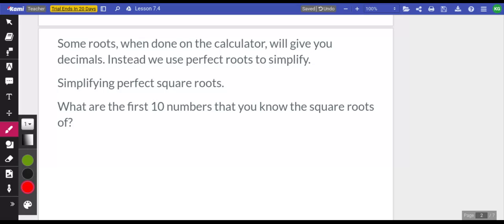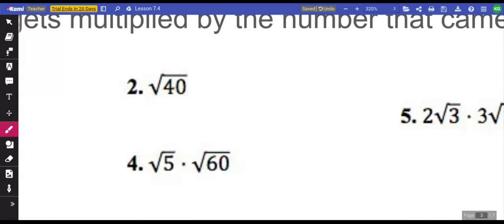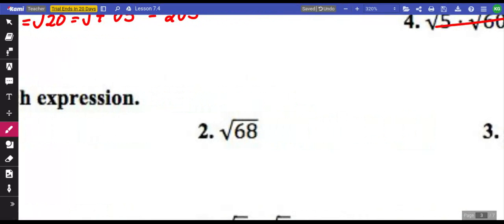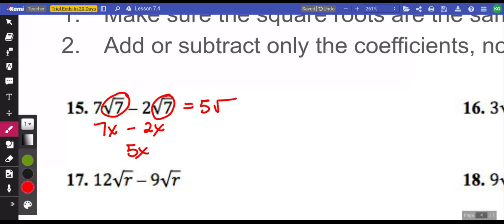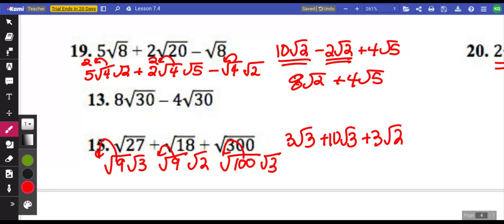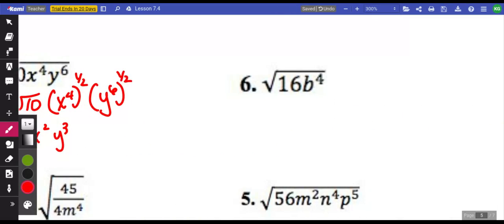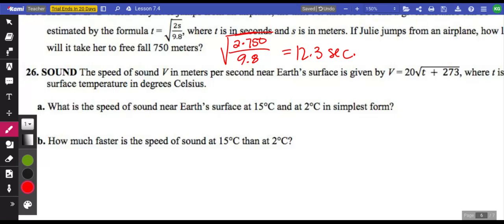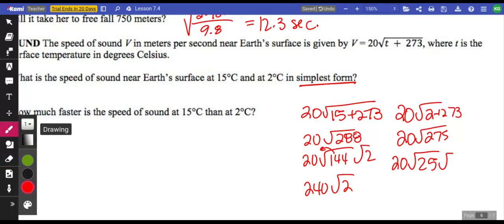Alg. Lesson 7.4